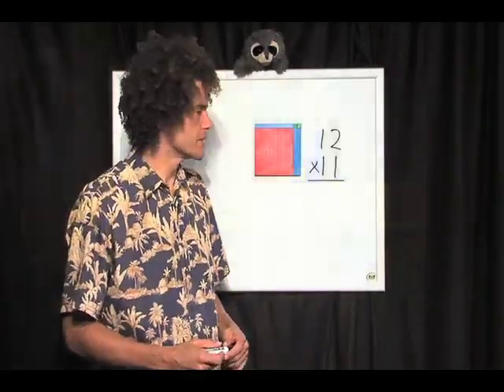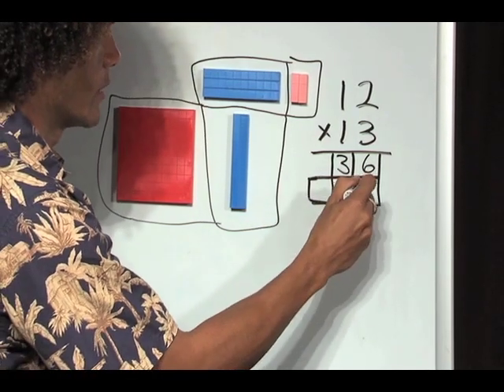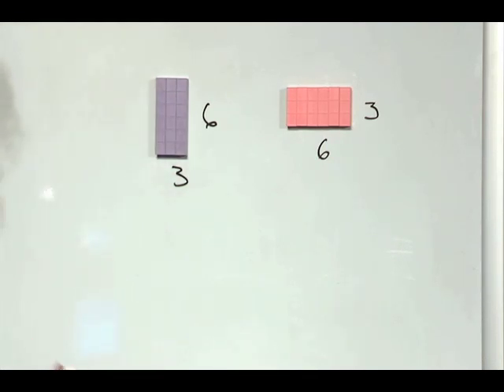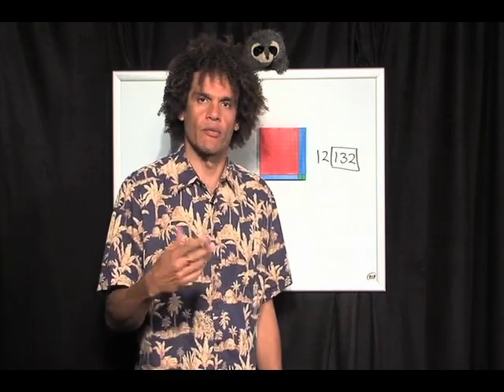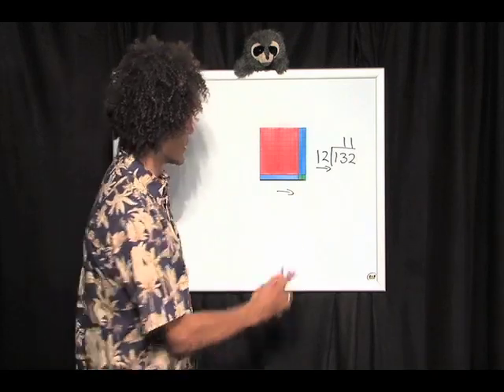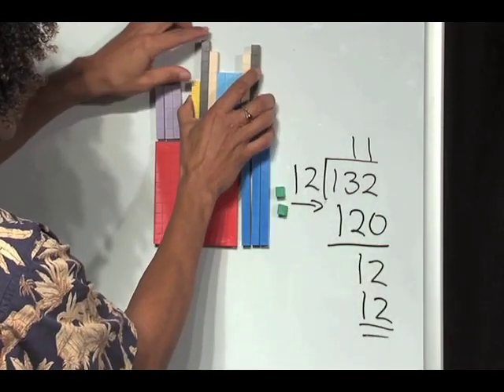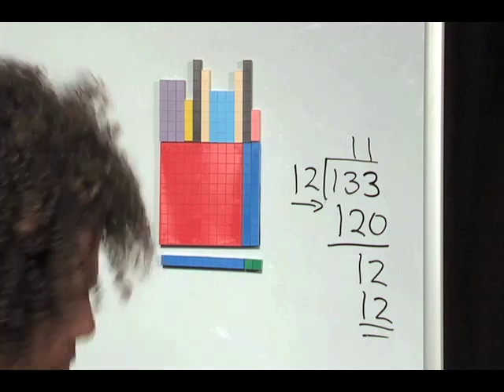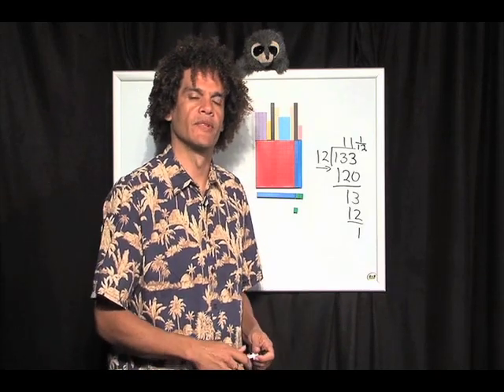Multiplication-Division, mortensen Math manipulatives, Kids Montessori K-12 Homeschooling video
Subtraction, Mortensen Math manipulative blocks, Kids Montessori K-12 Homeschooling Pre-school Kindergarten mathematics tutorial video.\
Multiplication-Division visualization with Mortensen Math.com manipulative colored blocks to visualizing algebraic expressions, visualizing mathematics, Montessori Homeschool k-12 preschool online curriculum on line video.\\\